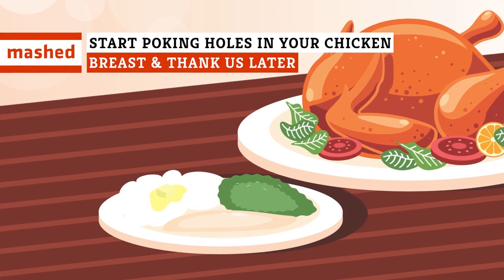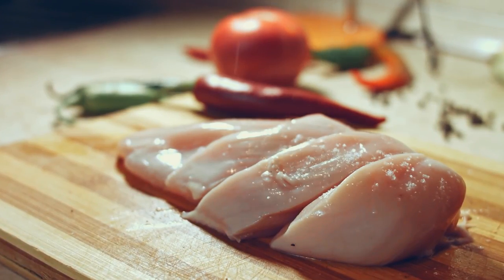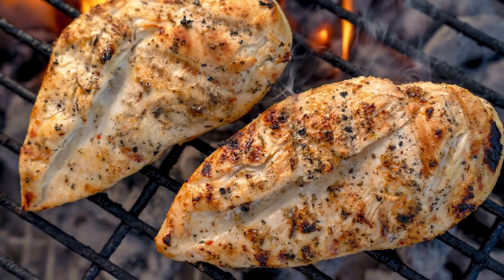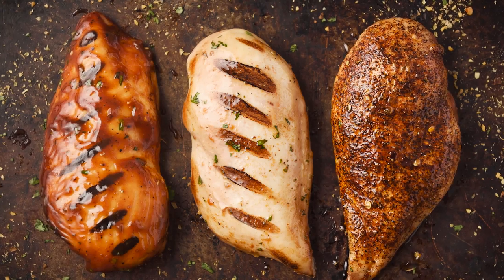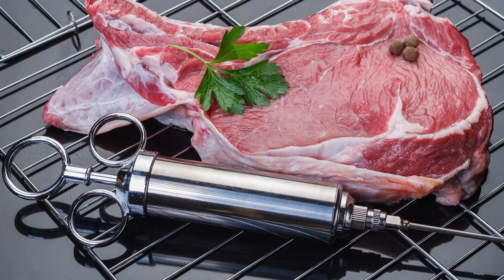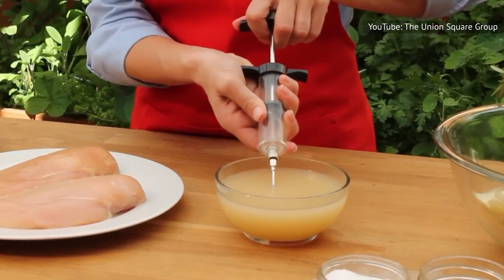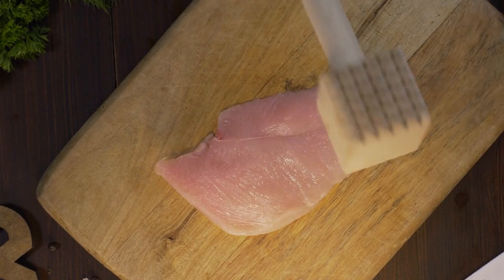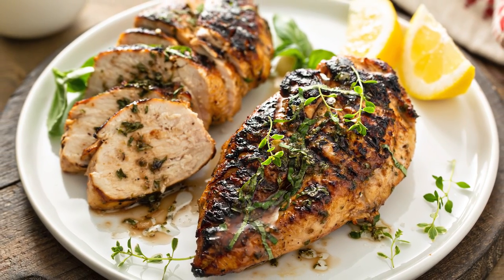Start Poking Holes In Your Chicken Breast & Thank Us Later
Dried out chicken breasts got you down? Don't sweat it — here's a tip that'll have you ruling the culinary roost.

Voiceover by: Kelly Daly